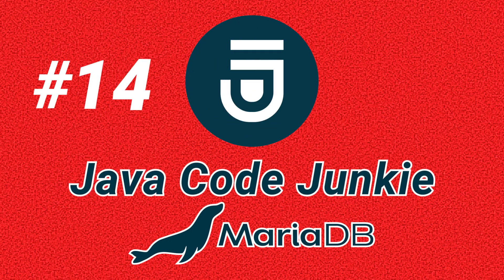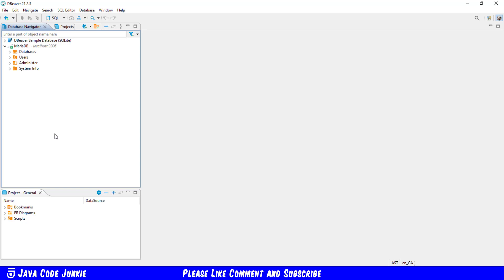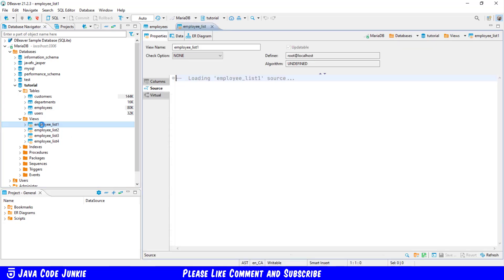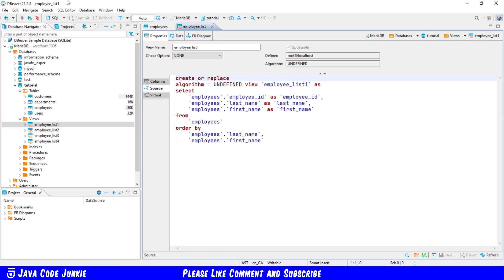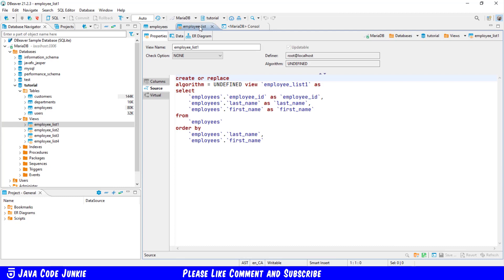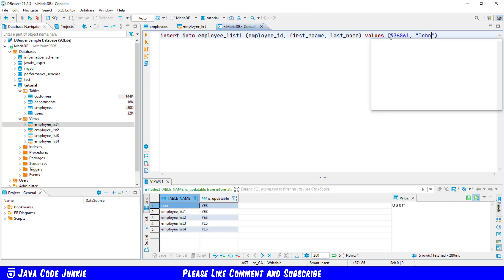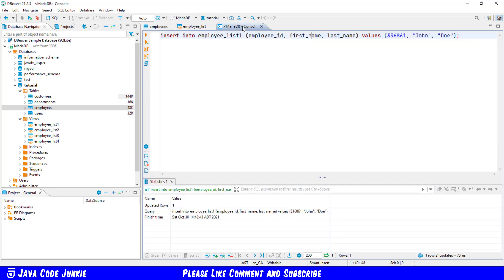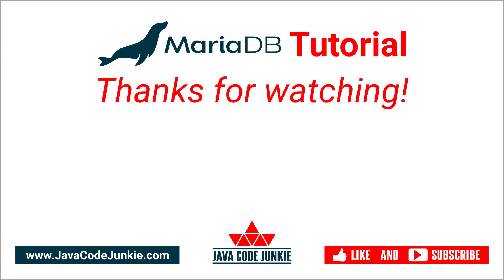Updatable View | MariaDB Tutorial for Beginners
In this JavaFX GUI tutorial for Beginners we will learn how to use an updatable view in MariaDB.